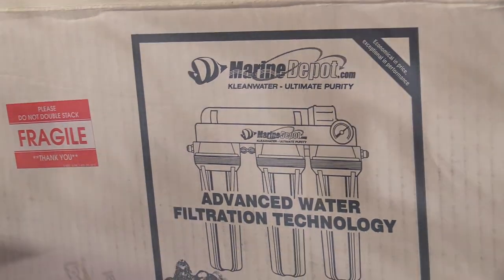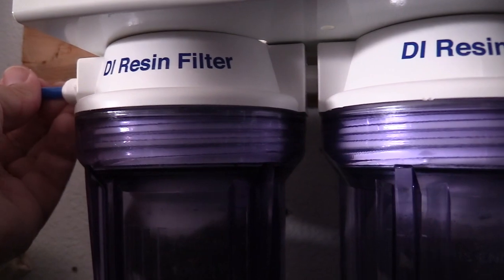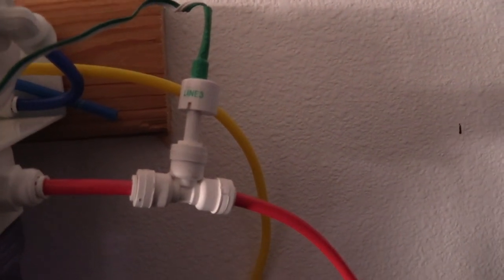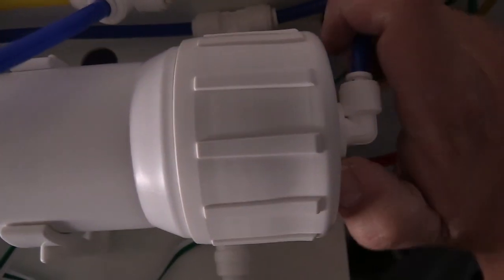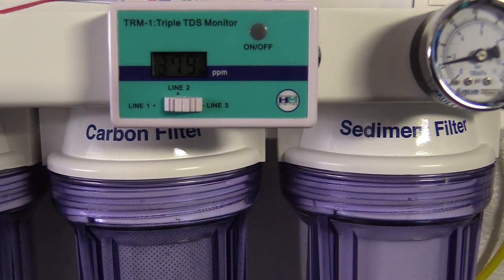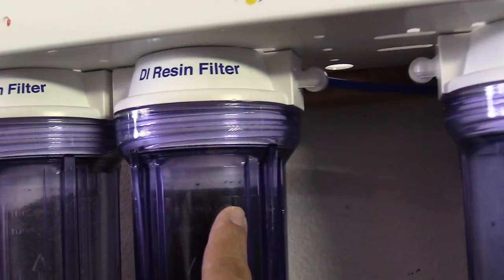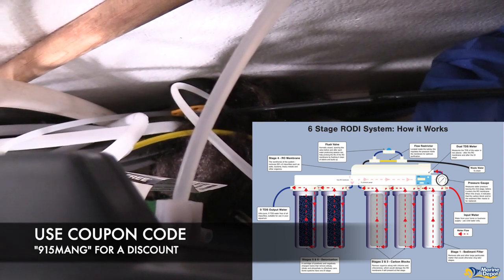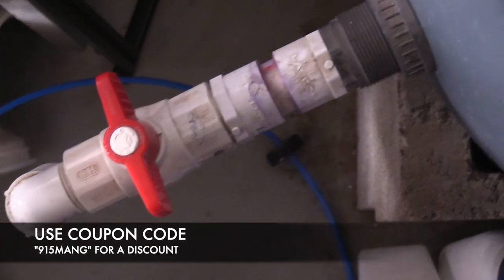HOW TO INSTALL WATER PURIFICATION FOR BEGINNERS | RODI AQUARIUMS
A Top Notch Aquarium Filtration System Starts with the Water Source. In order to have a great system that is Capable of making Great water, you need Quality Equipment.  Im using a 6 Stage Water Purification System that I got from Marine Depot.
Im going to show you how EASY EASY it was where you dont even have to read the Directions. Just follow along my Video.  You can do it Step By Step, as soon as youre ready you can push play again.  If you have a Question just rewind the video and watch that one part that you need to review.
RODI stands for Reverse Osmosis Deionization.  Its a process where the water goes thru a series of filters to remove all the Total Dissolved Solids. Regular Tap Water has a lot of TDS which isnt harmful for us to drink, but in a Marine Aquarium you want to have control of everything that is placed in the System.